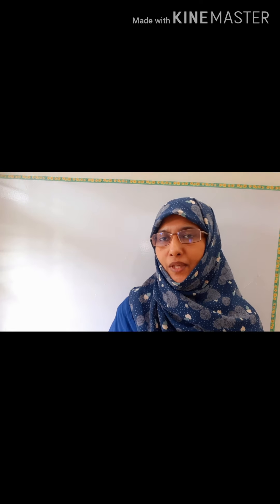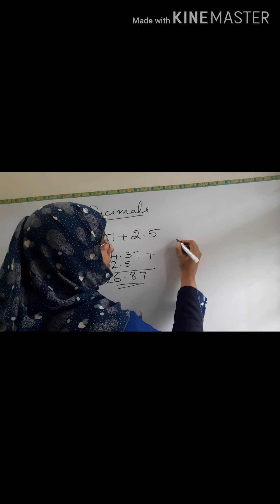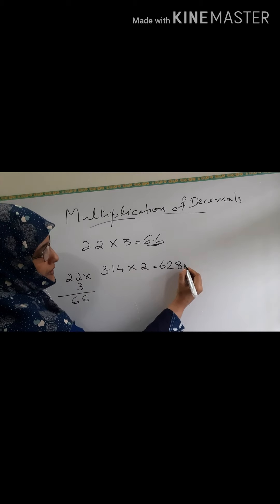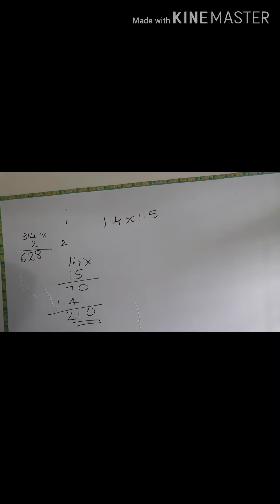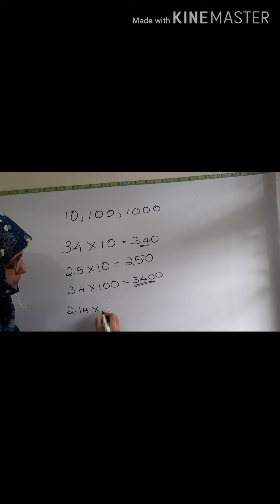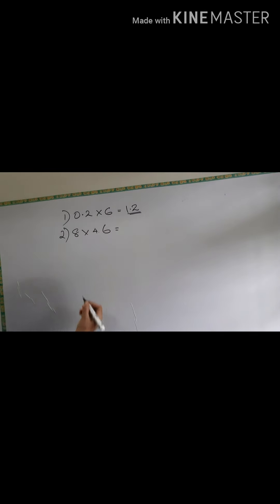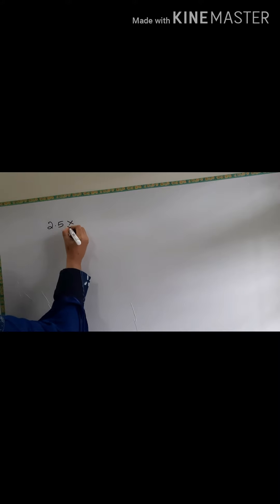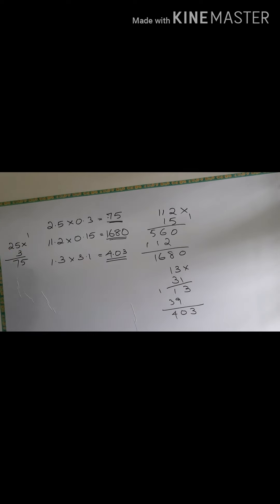Multiplication of decimals class 7